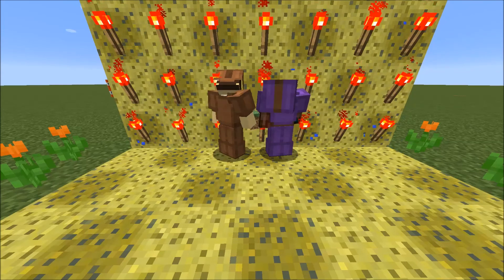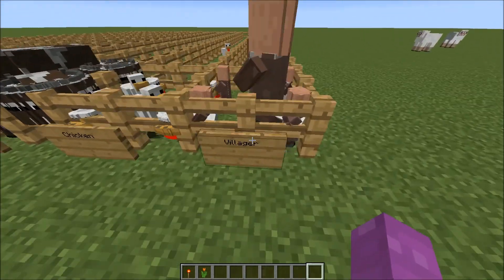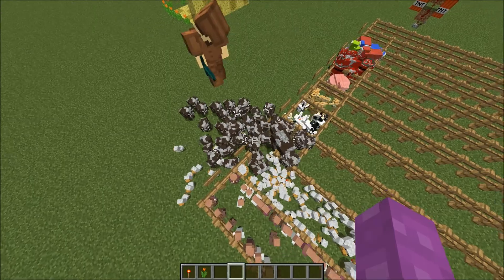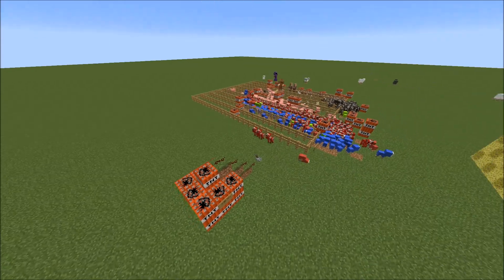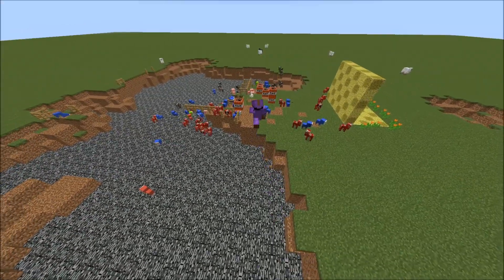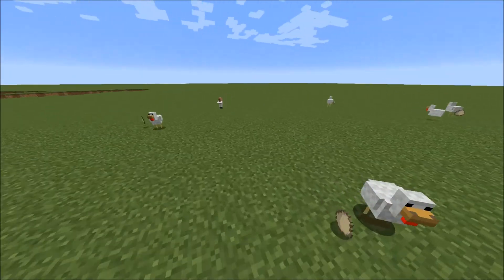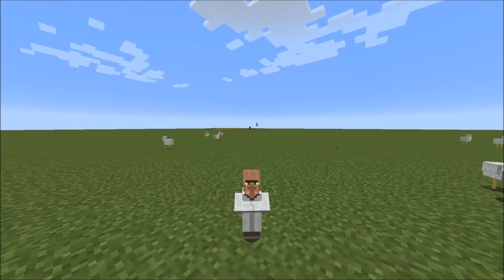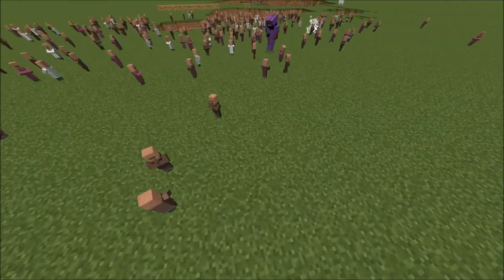Minecraft Tutorial How To Make Villiagers and Animals Explode